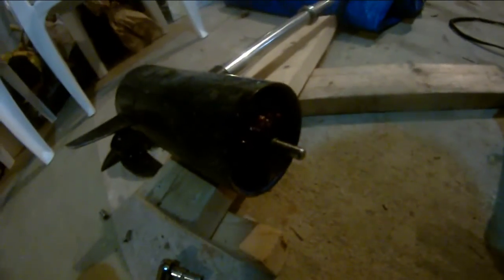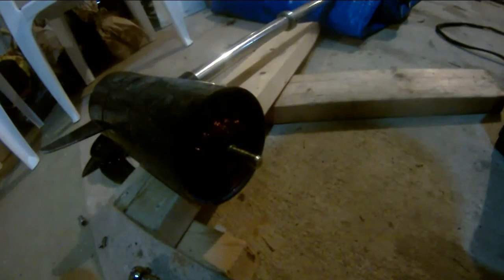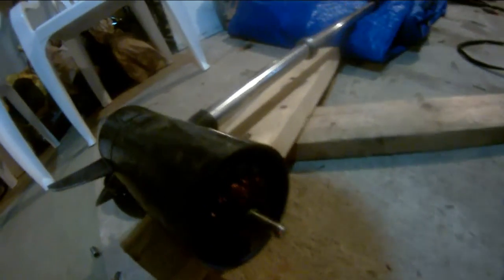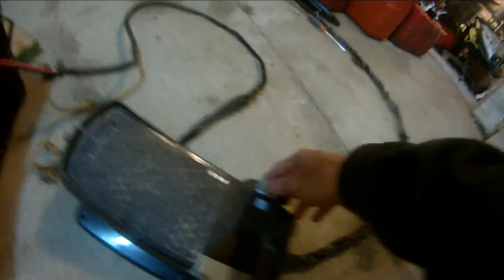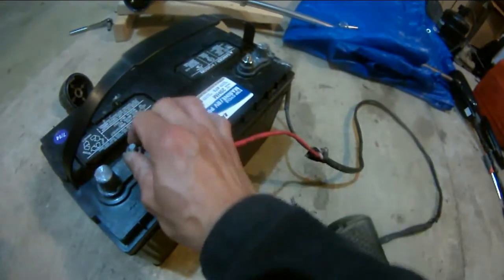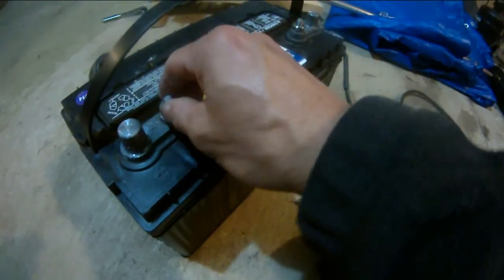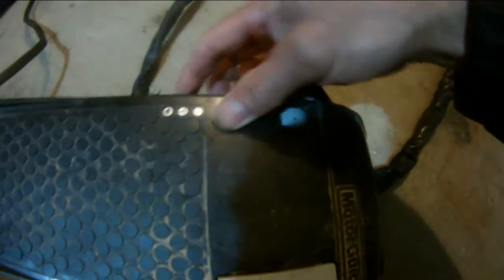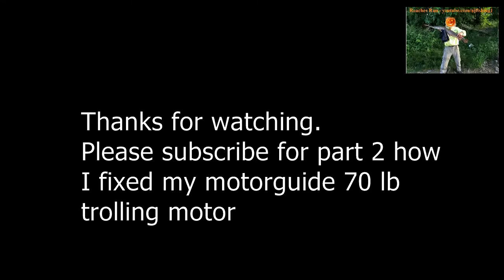I fried my motorguide 70 lbs trolling motor yesterday - part 1 of 3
I should have added my 50 amps circuit breaker. I was too lazy to add it. I never used a circuit breaker for my minn kota 30 lbs trolling motor, and I was so excited to test my new PWM and digital LCD meter set-up for my big 70 pound push motorguide foot control trolling motor. Cannot wait to see how it perform on water. So, took a risk and now motor is broken - bummer. May have to buy a new trolling motor or start looking for a used one. These big trolling motor are expensive, new 70 pounds trolling motor costs at least $500. A good used one at least $250. So too bad and bummer. Should have added an in line circuit breaker, Hind sight is always 20/20. should have played safe.